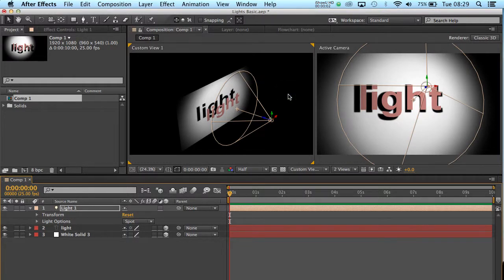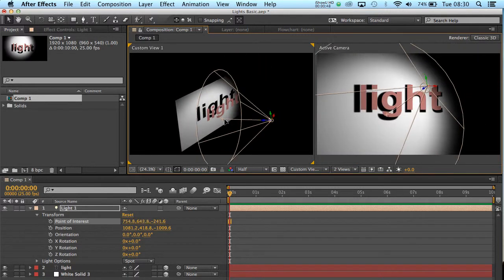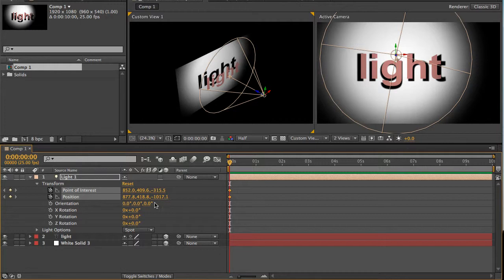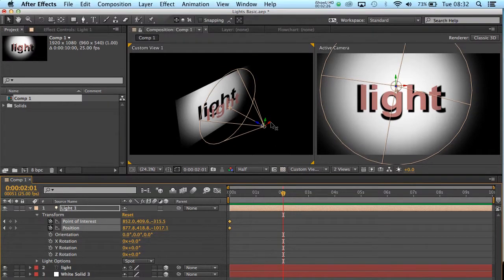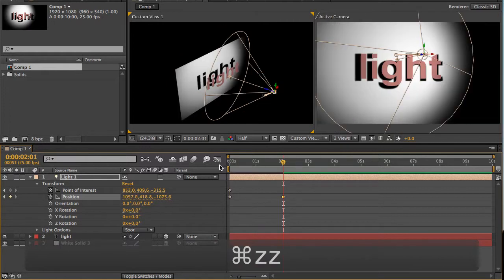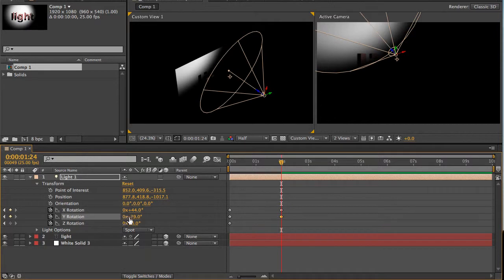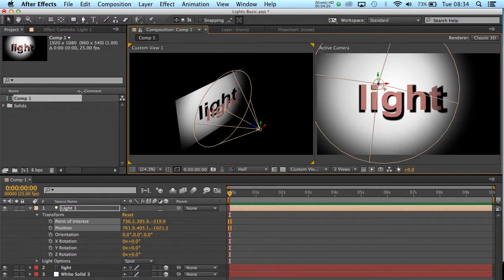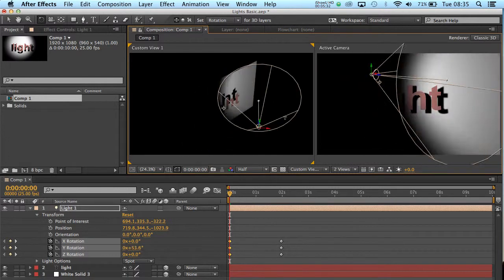Animating Lights in After Effects CC